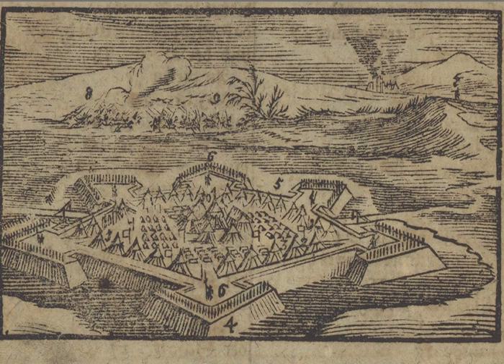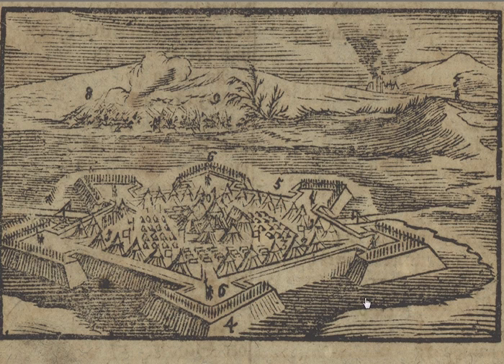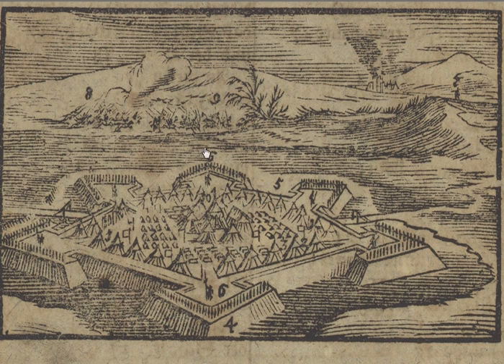141 The World in Pictures Fortifications